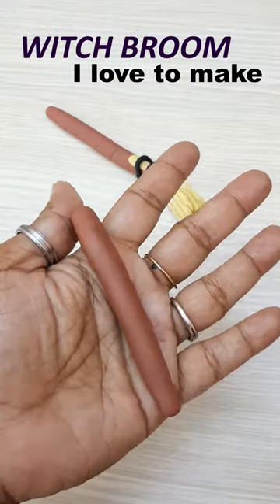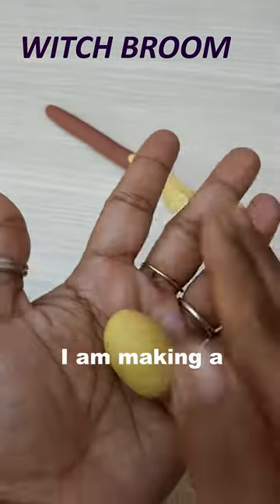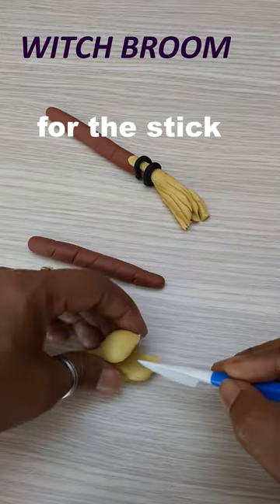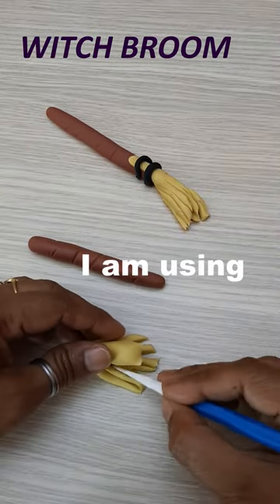HALLOWEEN!!! Witch Broom Cake Topper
In this tutorial I am showing you how to make fondant witch broom.